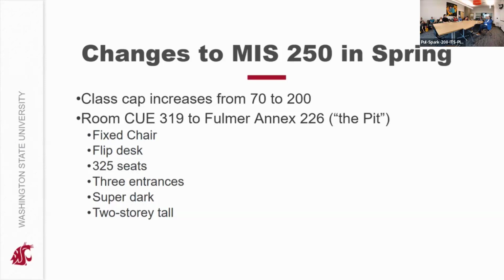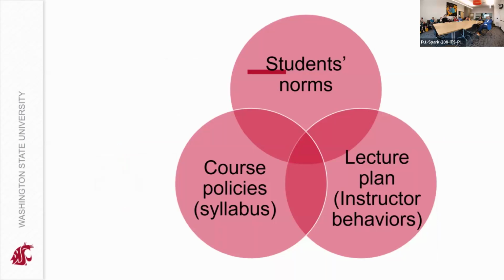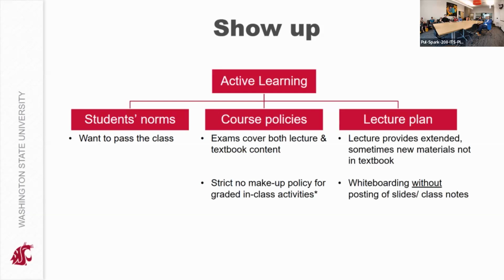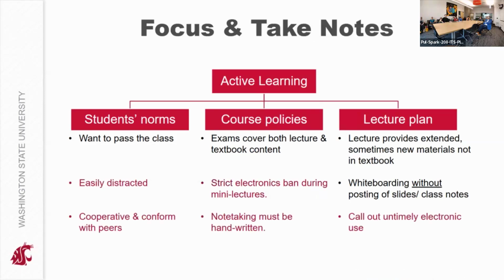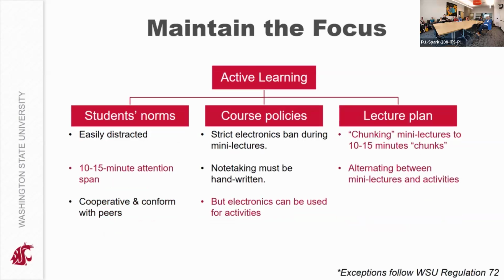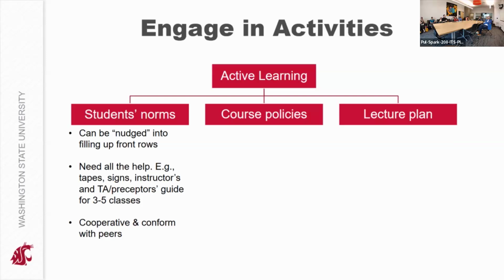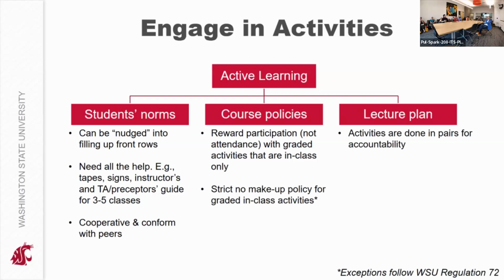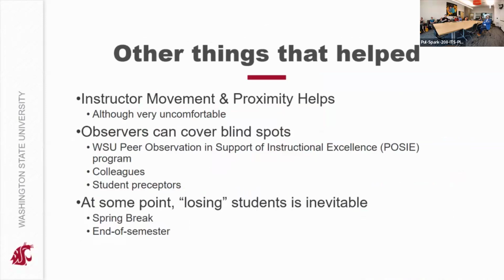Active Learning in a Large Lecture Hall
Presenter:  Long Nguyen, Management, Information Systems, and Entrepreneurship, Washington State University
Description:
I adapted MIS 250 to accommodate a cap increase from 70 to 200 students. The main takeaway is that active learning still works in a 300-seat lecture hall with a few adjustments. The adjustments call for a combination of lecture chunking, technologies, and policies that facilitate active learning.
First, each class alternates between “chunks” of mini-lectures and in-class activities, lasting about 15 minutes each. The switching adds variety and helps maintain students’ attention and engagement. Lectures are co-created with students. I utilized white-boarding techniques instead of slides. This encourages students to take notes. Interactive activities involve case studies, on-the-spot research, discussions, and live surveys on a learning management system (LMS). Students engage in think-pair-share in pairs, where each student holds the other accountable.  Pairing also overcomes the rigidness of lecture hall seating. The instructor’s movement around the room also facilitates activity participation.
Second, technologies ensure a smooth experience. I use a tablet to whiteboard. It is shared with the classroom computer via Zoom for projection. This frees me to move around the lecture hall. Live polling on an LMS enables simultaneous display of results and illuminates class discussions. The LMS can also automatically grade students and reduce out-of-class workload for the instructor.
Last, class policies support in-class norms. In-class activities are graded on participation, without make-up opportunities. Electronics are strictly banned during mini-lecture time. No slides or handouts are provided. In the mid-semester survey, students felt positively about this approach. Observations by 3 WSU faculty members also highlighted its successes.